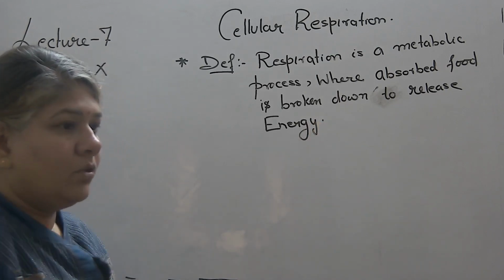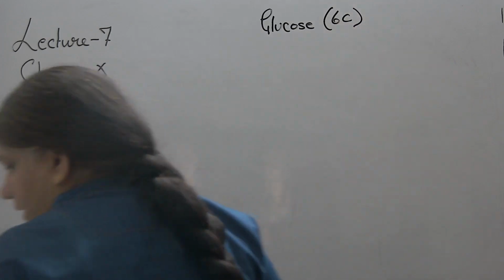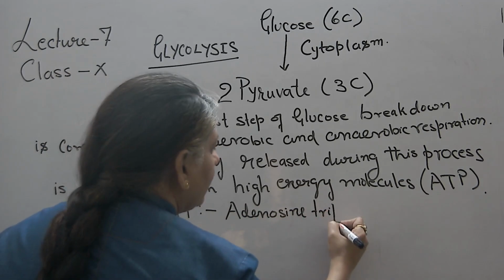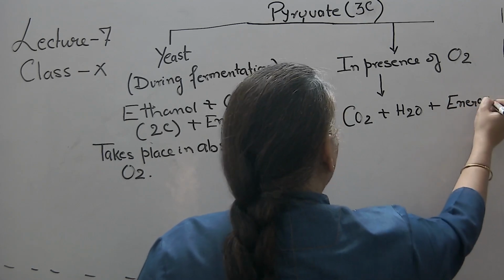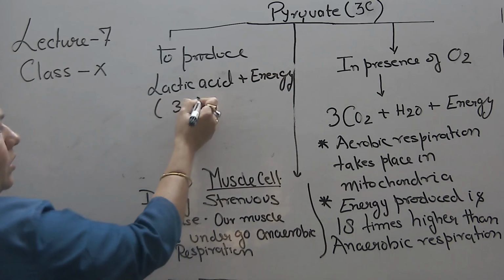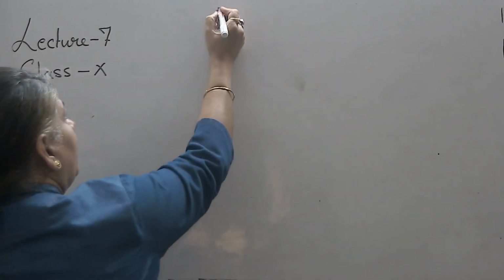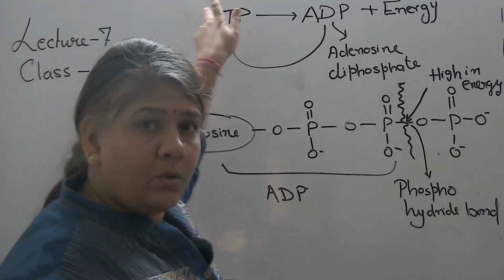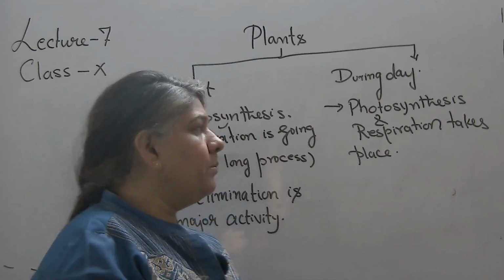LIFE PROCESSES LECTURE 7 (CLASS 10) CBSE